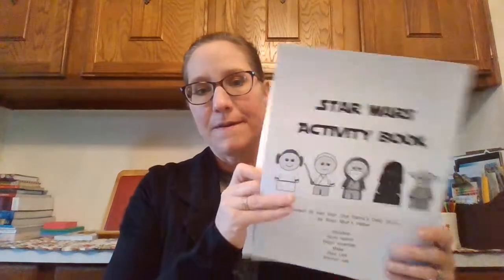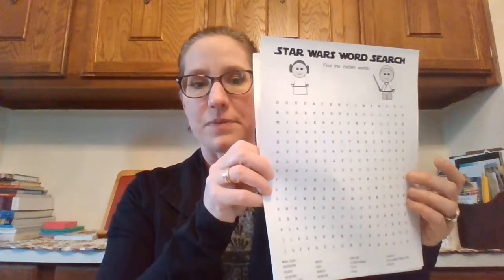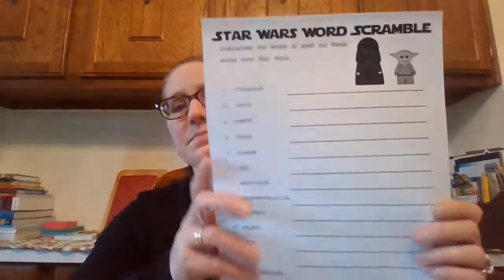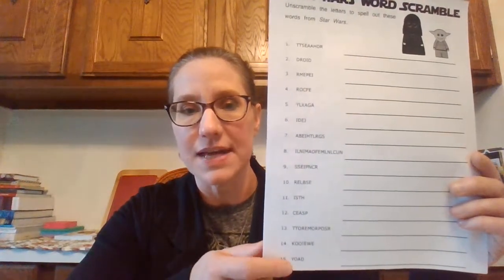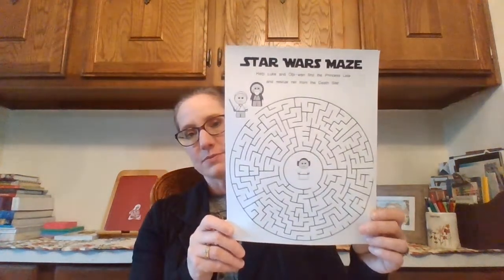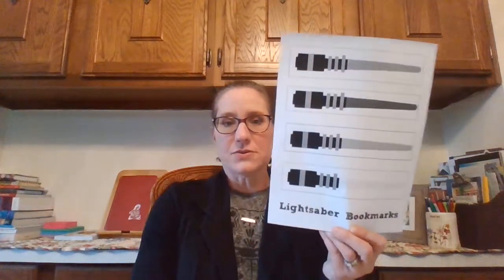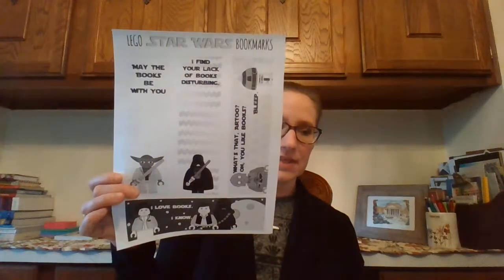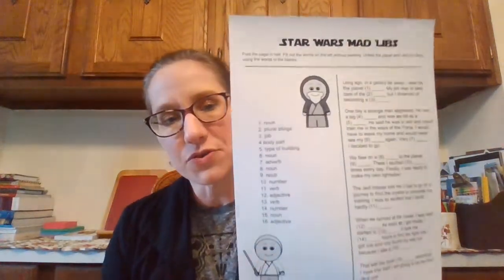Star Wars Activity Book and Mad Lib Friday, May 8, 2020